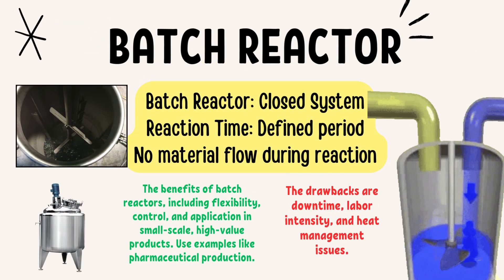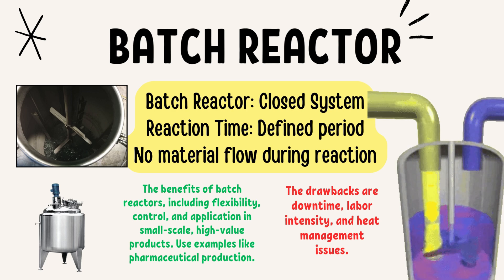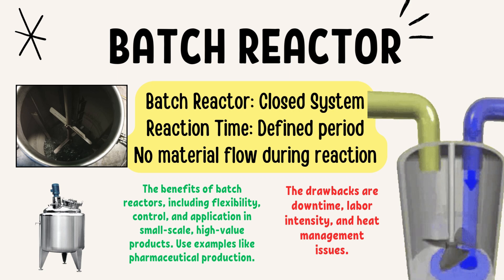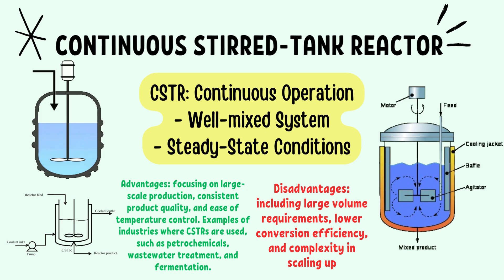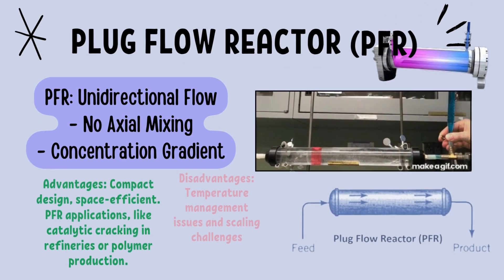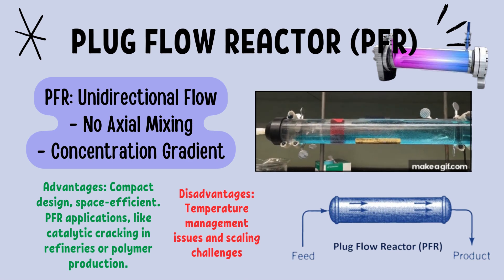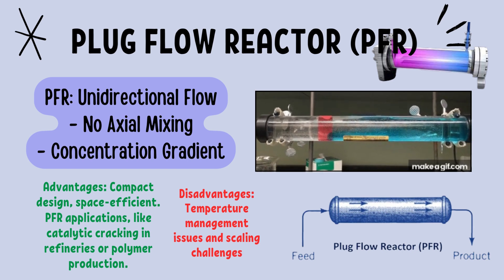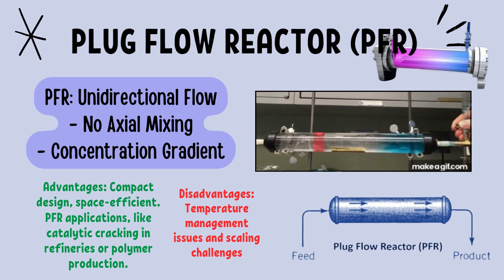Types of Reactor ? | Batch Reactor | CSTR | PFR | Advantages and Disadvantages | Comparison